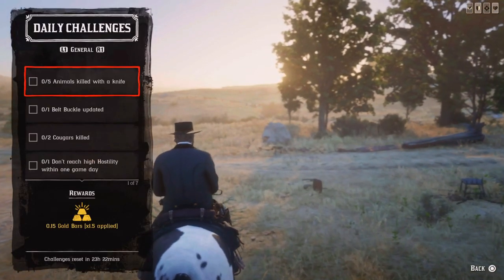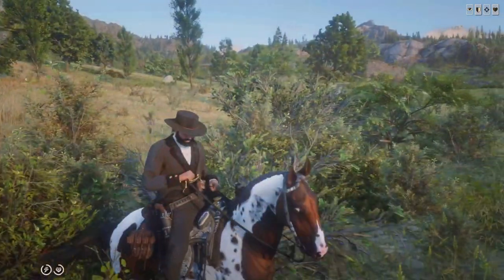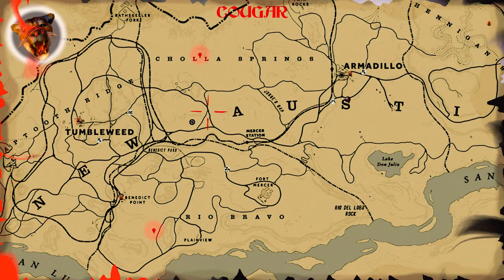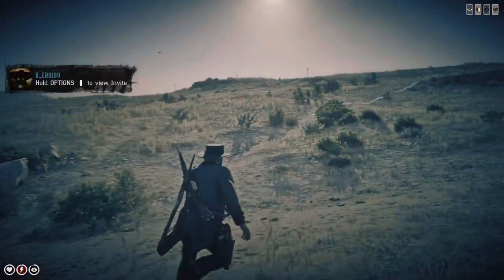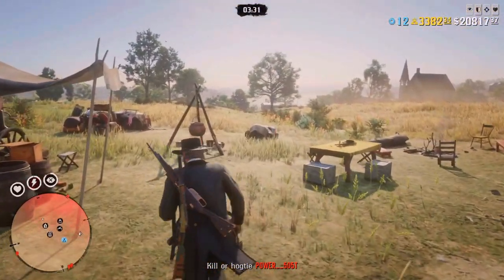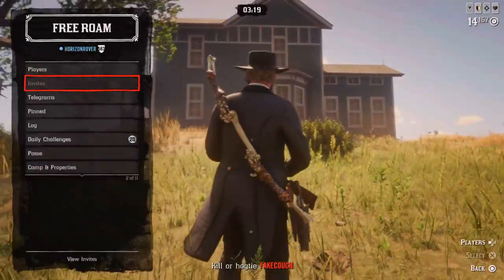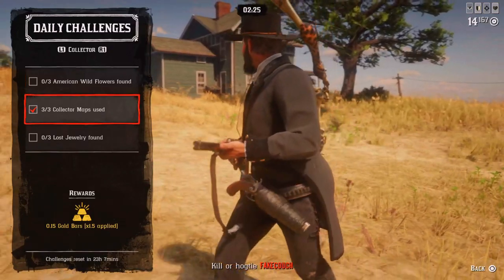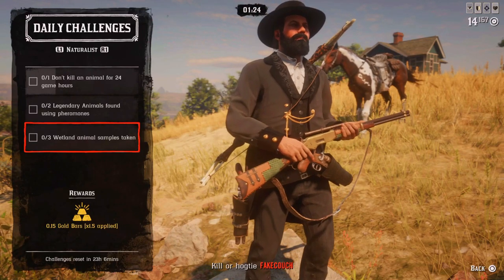RDR2 Online Daily Challenges 9/24 and Madam Nazar location - RED DEAD ONLINE September 24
September 24 RDR2 Online - Today's Daily Challenges Guide & Madam Nazar - RED DEAD ONLINE

How to complete all to day's daily challenges in Red Dead Online.
You will get all info in this Red Dead Online Daily Challenges guide video.

(Also available in under the video window)

If you would like to see this channel grow and develop - please consider supporting it through
the following options:

Video tags and topics:

red dead online, rdr2 online, rdr2 collector, red dead redemption 2, rdr2 daily challenges,